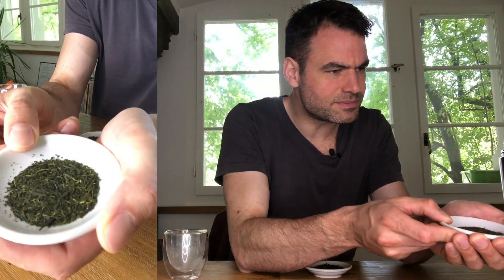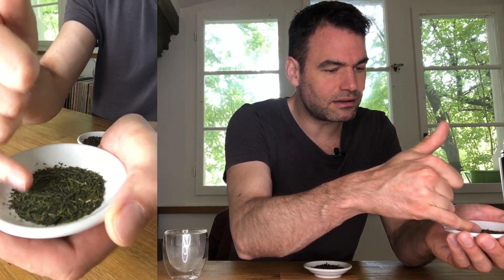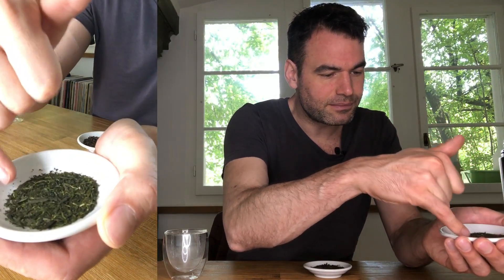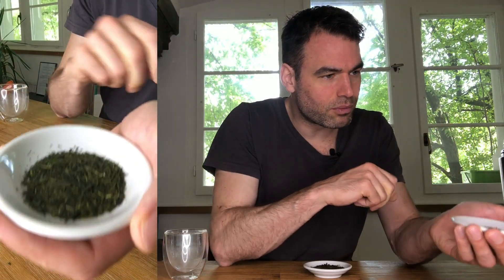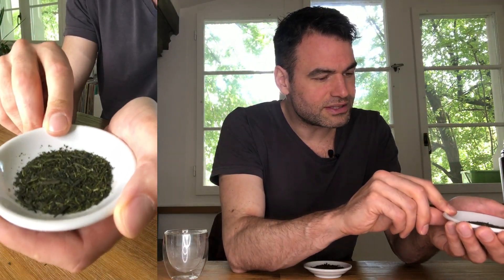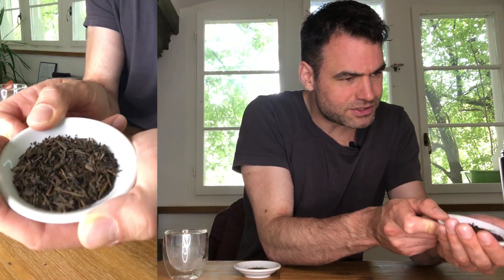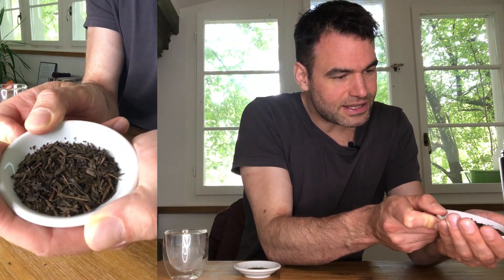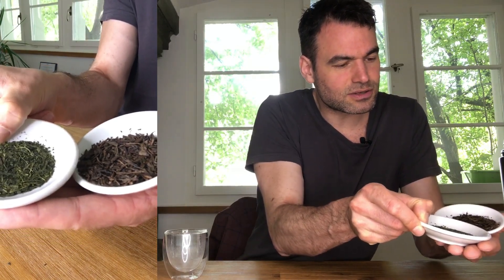What is Hojicha? New Roasted Green Tea in Stock!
Noike Hojicha is now in Stock!